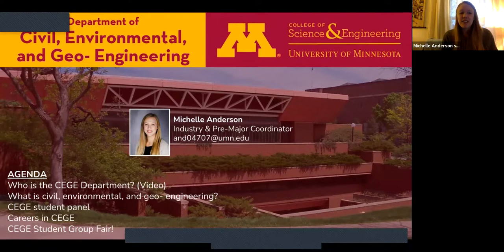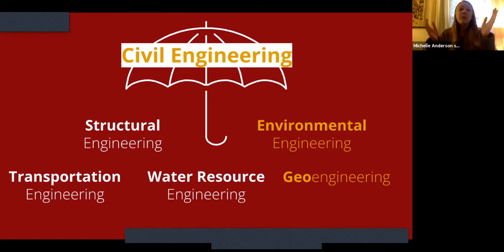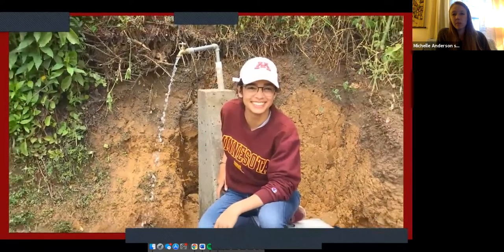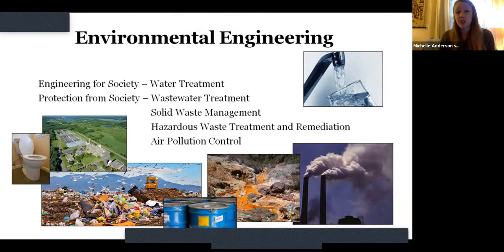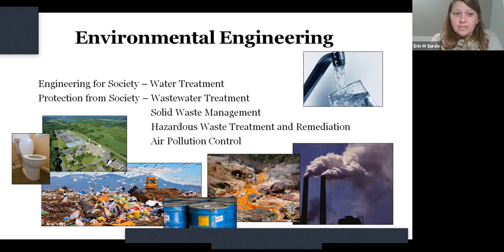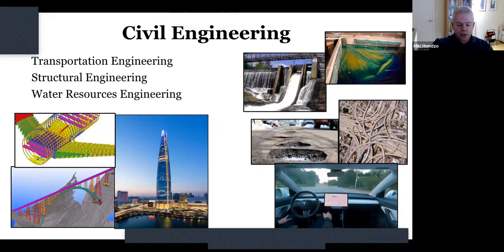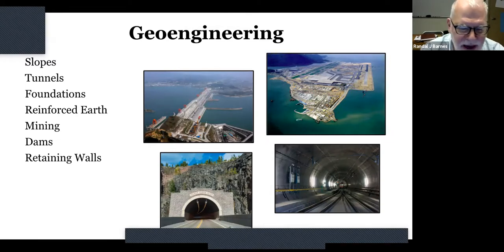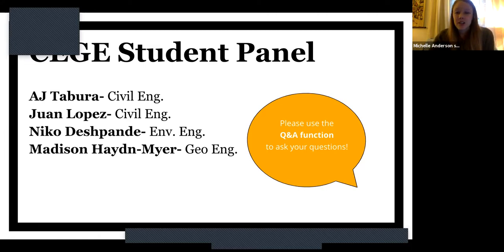Civil, Environmental, and Geo- Engineering - UMN CSE Exploring Majors - Fall 2021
University of Minnesota faculty and students talk about the College of Science and Engineering's civil engineering, environmental engineering, and geo-engineering majors.